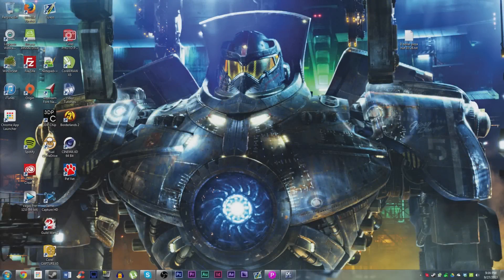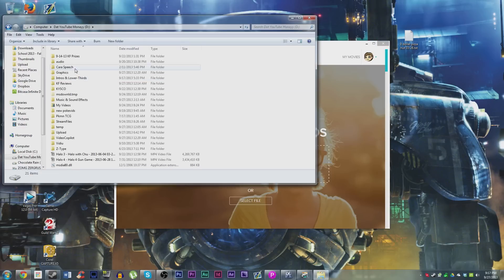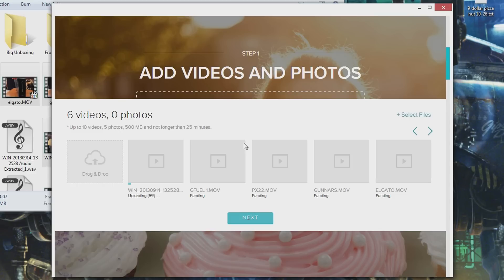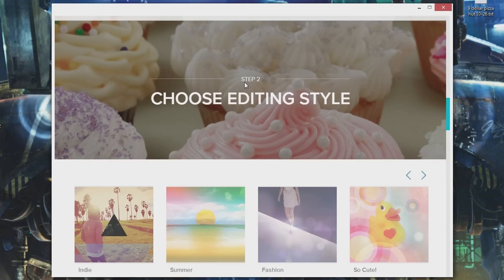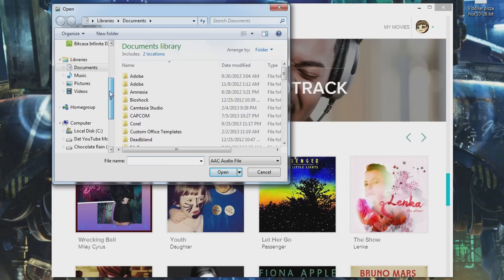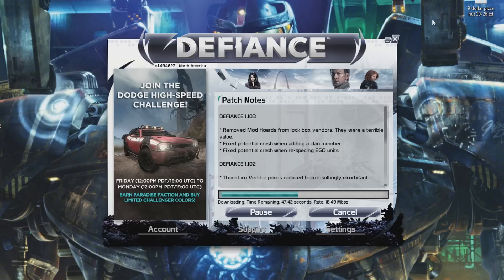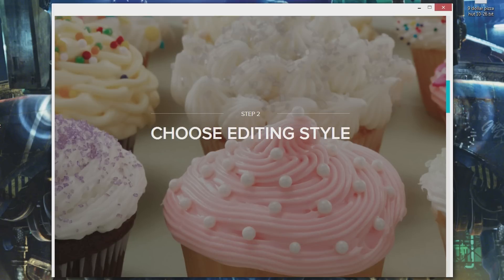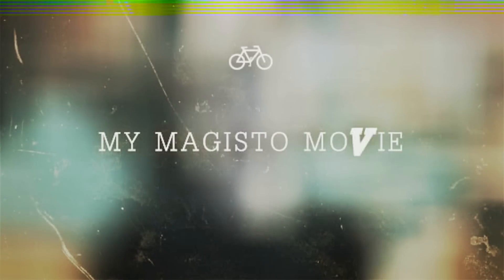Magisto Review - Chrome Movie Maker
Here's my walkthrough and review of Magisto, a App Movie Maker app for Android, iOS, and Chrome.